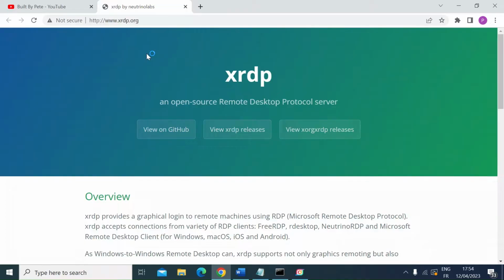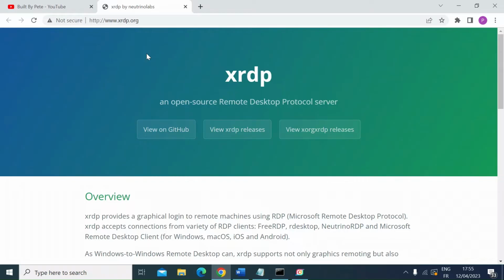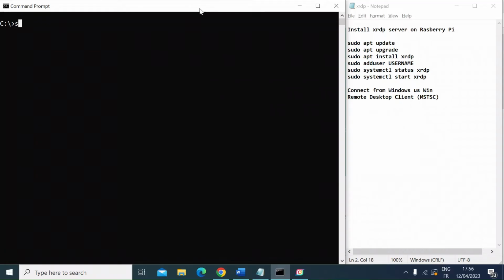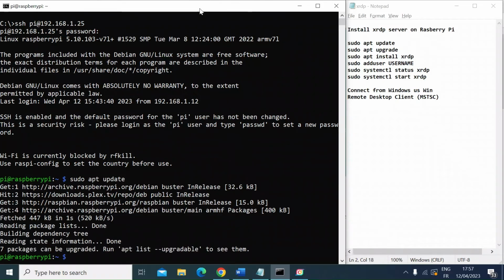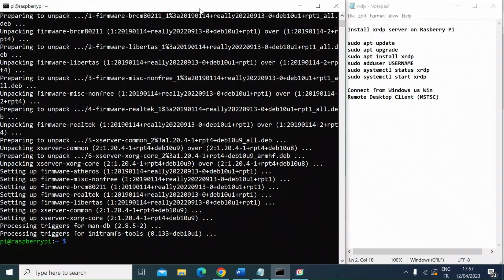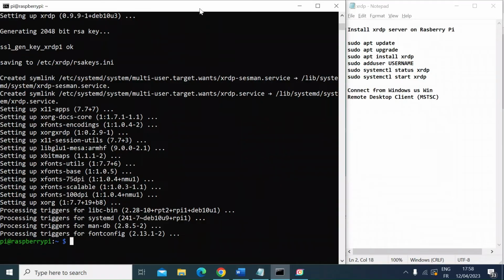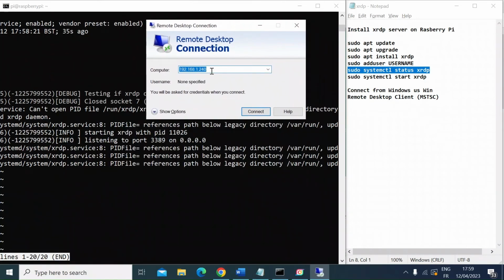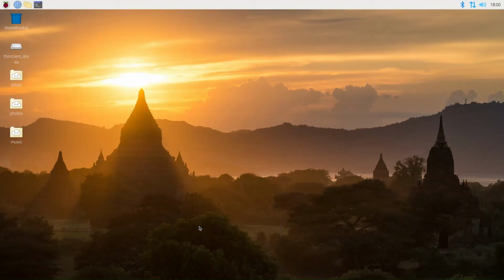How to Remote Desktop with Raspberry Pi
In this guide I show you how to setup and access your Raspberry Pi using Remote Desktop.  This means you can leave your Raspberry Pi headless with no keyboard, mouse or Monitor but still use the Pi's desktop interface.

Here's the notes for the various command lines you might need to Install xrdp server on Rasberry Pi:

Connect from Windows Remote Desktop Client

The Raspberry Pi Store